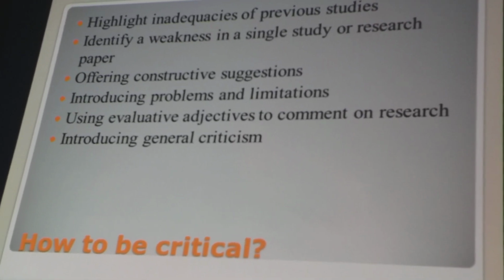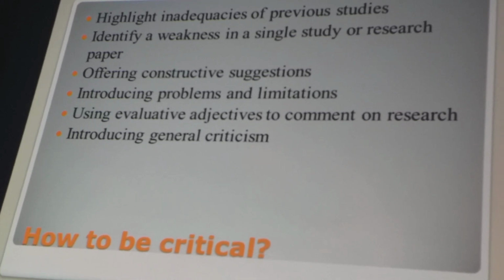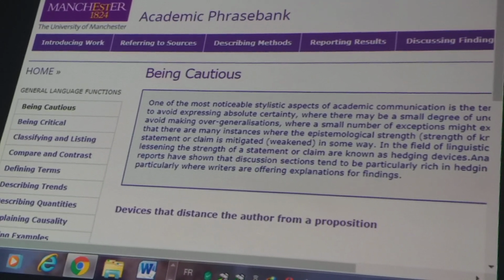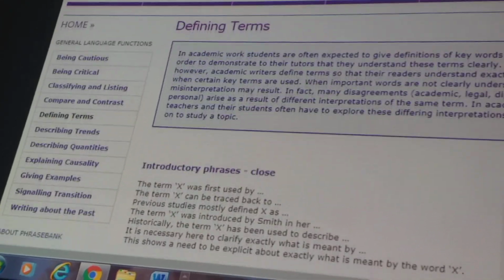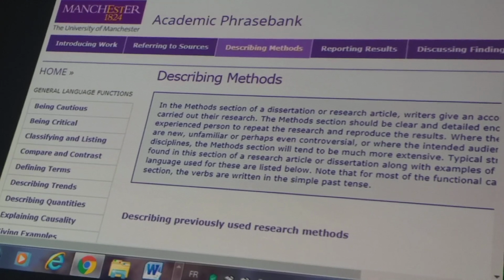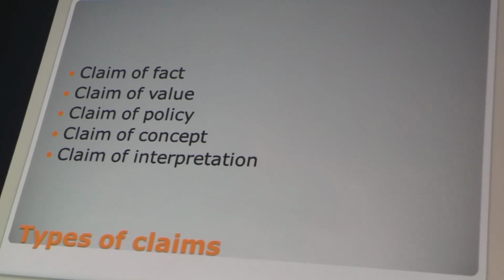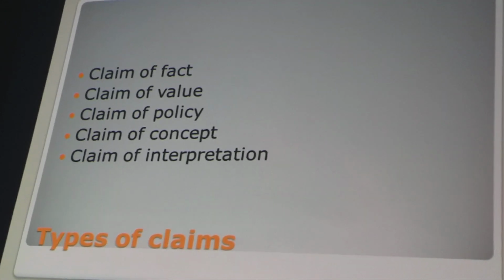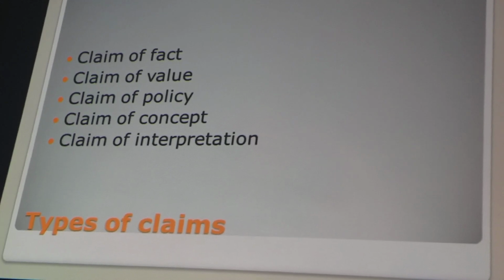How to be critical in writing your literature review? (Master I, Saida University)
This lecture helps the student with some points to develop his/her critical evaluation in writing the literature review